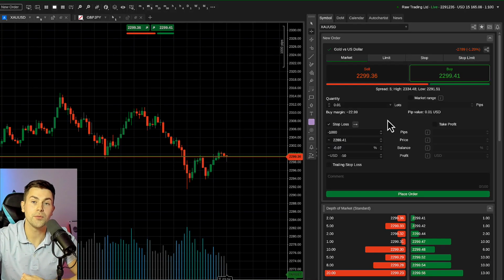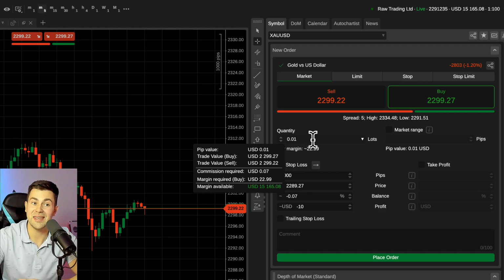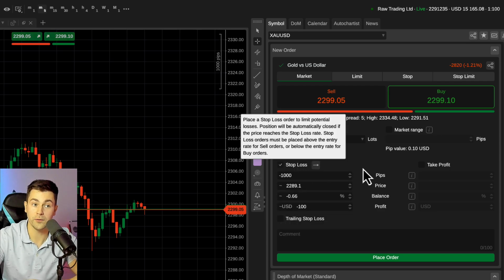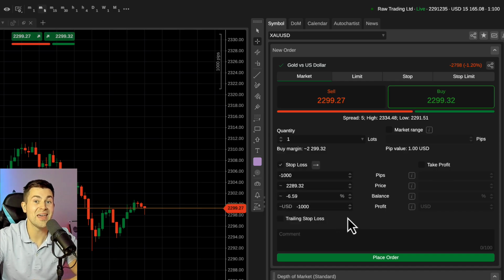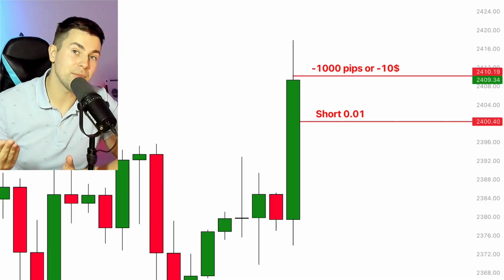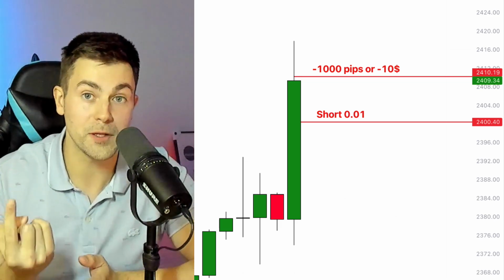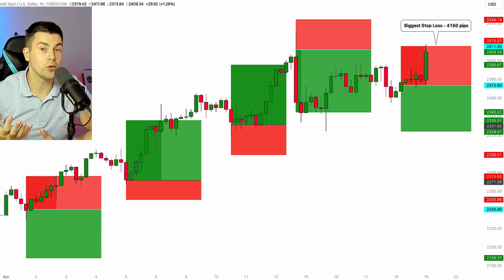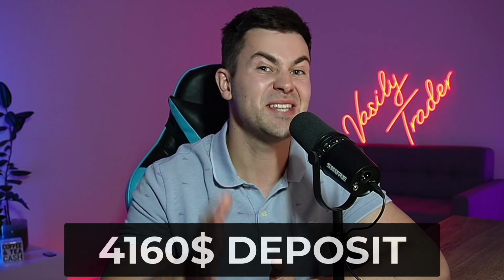DON'T Trade GOLD With SMALL Account. Minimum Amount Needed to Trade Gold on Forex (XAUUSD)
What is the minimum amount you need to trade gold on Forex?
How much should be your starting XAUUSD trading deposit?
Many newbie traders think that 100$, 200$, 500$ trading account is more than enough to start trading Gold. And that is completely wrong!
Learn how much money you need to start trading Gold with various trading strategies: day trading, swing trading and scalping.
We will discuss what is the cost of 1 pip in XAUUSD, how lot size affects your trading risks, and why trading gold with a small account is a very bad idea.

00:00 - XAUUSD Minimum Deposit
00:27 - 1 Pips in Gold Trading
00:55 - Lot Size & Your Risk
02:21 - Risk Management in Gold
03:07 - How Much You Need
04:25 - Before You Start